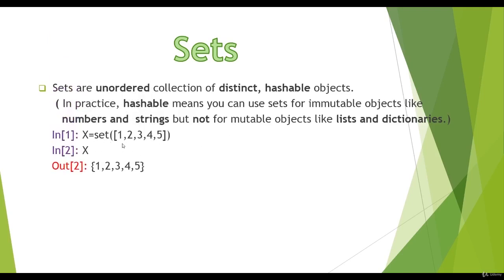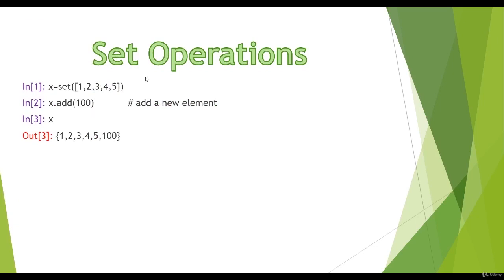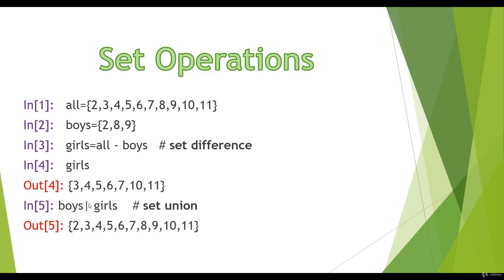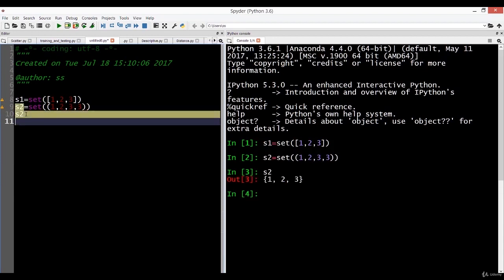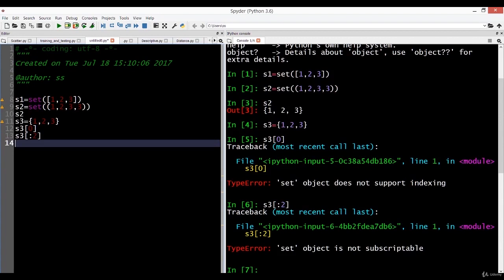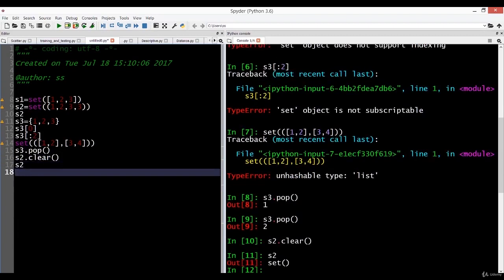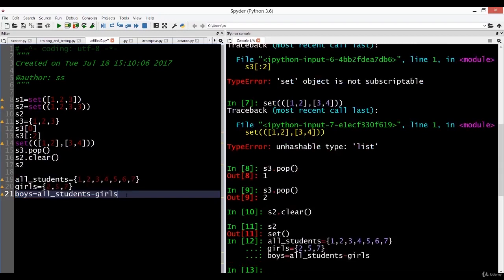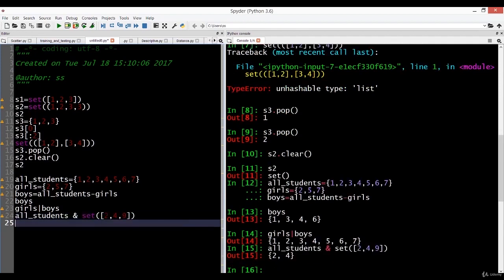13 Sets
Title: "Set Sorcery: Unveiling the Magic of 11 Essential Set Operations in Python! 🔮💻"

Description:

🚀 Welcome to PySetSorcerers! 🚀

Embark on a mystical journey through Python sets as we unravel the magic of 11 essential set operations every coder should command! 💡 Whether you're a Python enthusiast or a seasoned developer, this video is your enchanted guide to mastering the intricacies of sets in programming.

00:00 Intro 🎬
00:03 Understanding Sets 💡
00:05 Unordered Collection of Distinct Objects 💫
00:14 Mutability of Sets 🔀
00:40 Creating Sets from a List 🧮
01:12 Repeated Elements Removed ♻️
01:39 Creating Sets with Curly Braces ⚙️
02:16 Mutable and Immutable Sets ♾️
02:39 Adding Elements to Sets ❇️
03:02 Removing Arbitrary Elements from Sets ❌
03:22 Set Difference Operation ➖
03:40 Set Intersection Operation ∩
03:45 Common Elements in Sets ✔️
03:56 Python Practical Session 🐍
04:01 Three Ways of Creating Sets 🆕
04:21 Handling Repeated Elements ♻️
05:02 Unordered Indexing and Slicing Errors ❌
05:58 Immutable Sets with List Elements ❌
06:04 Removing Elements from Sets ❌
06:37 Clearing Sets 🗑️
06:58 Creating Sets of Students 🎓
08:00 Boys and Girls Sets 👫
08:38 Difference of Boys and Girls Sets 👥
09:50 Union of Boys and Girls Sets ⚡
09:58 All Students Set 🔢
10:05 Intersection of All Students and Set 2,4,9 ∩
10:35 Summary of Learnings 📚

🌟 Key Points:
- 🤩 Spellbinding Demonstrations: Immerse yourself in enchanting live demonstrations, showcasing the power of 11 fundamental set operations through bewitching real-world scenarios.
- 🚀 Beginner-Friendly: Crafted for learners at all levels, we demystify set concepts, ensuring accessibility and understanding for everyone.
- 💻 Advanced Conjurations: Seasoned programmers, elevate your Python skills with advanced set manipulation techniques, optimization spells, and tips to enchant your coding efficiency.

🔔 Don't forget to hit the magical bell icon to stay updated on our latest Python set tutorials and coding insights!

📚 Explore recommended resources and Python set operation spell snippets in the video description to reinforce your understanding of these mystical programming constructs.

🔍 Tags: @PythonProgramming @TechTutorial @PythonSets @PySetSorcerers @DeveloperCommunity @LikeSubscribeShare @CodingSpells @LearnToCode @SetOptimization @TechEducation @SoftwareDevelopment @CodeNewbies @ProgrammingLanguages @Algorithm @TechSkills @WebDevelopment

🙏 Thank you for being part of the PySetSorcerers community. Let's cast coding spells and conjure mastery in sets together! 💻🔮